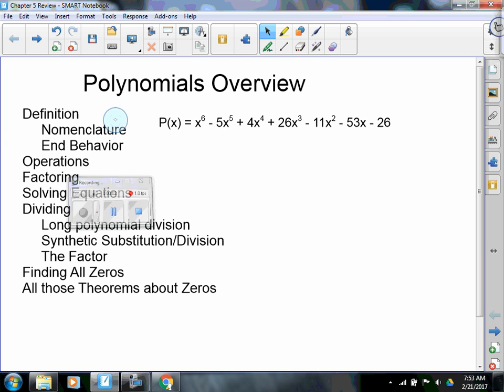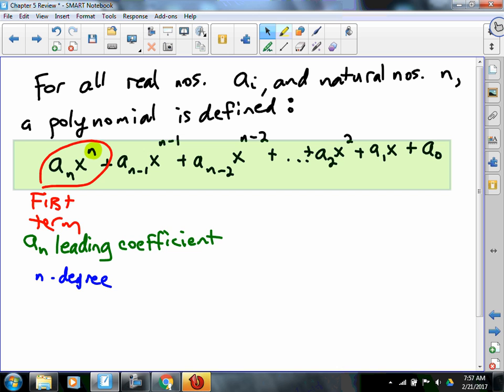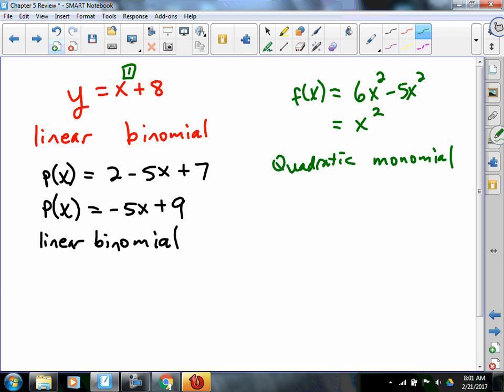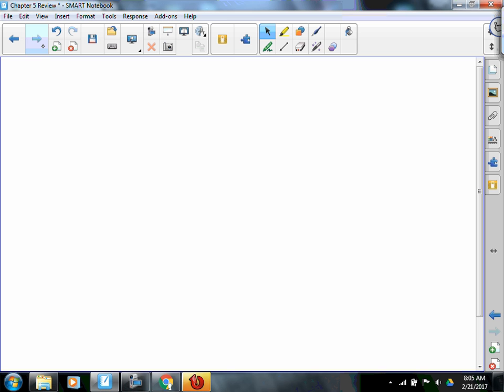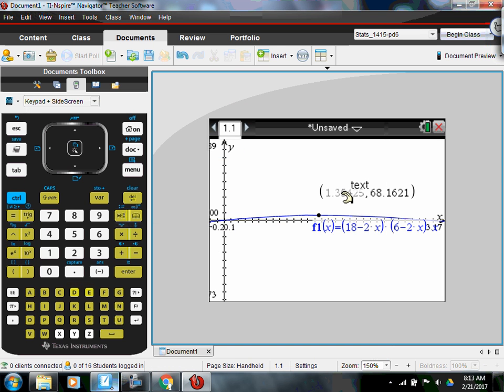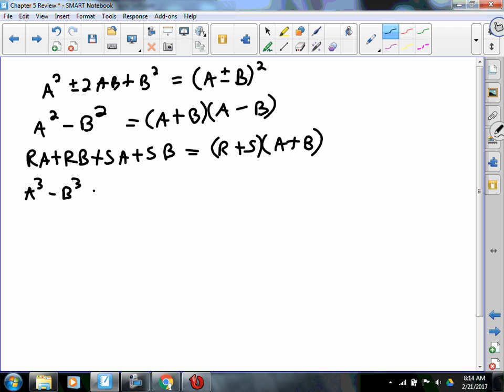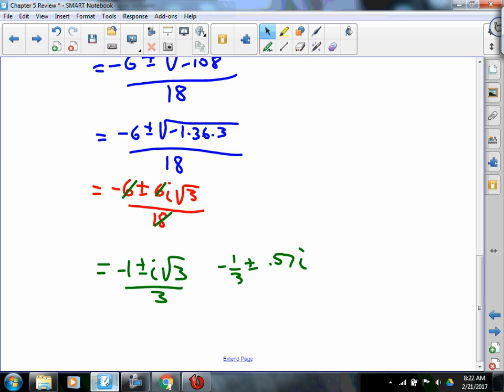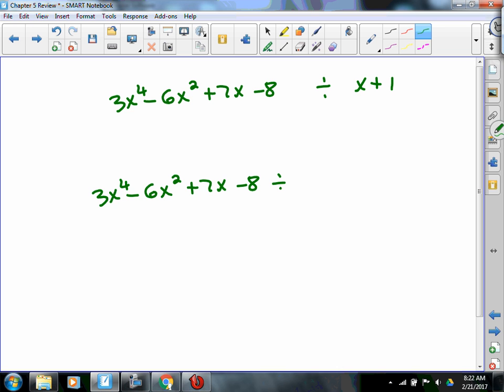Algebra II Chapter 5 Review